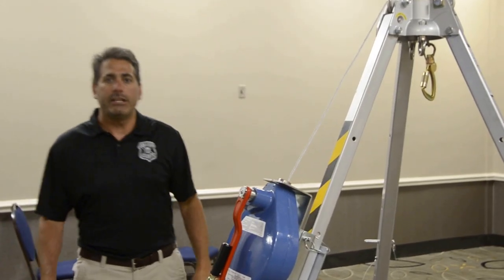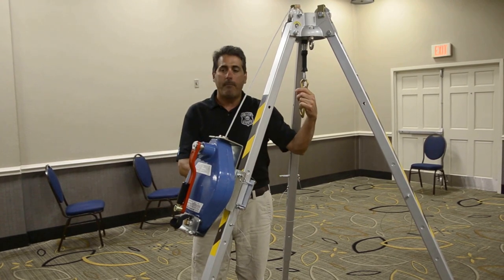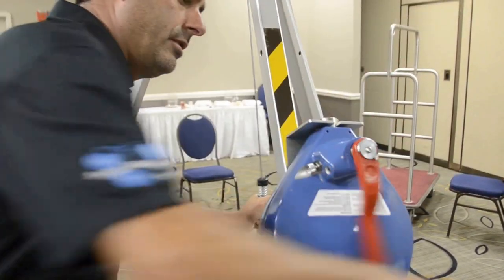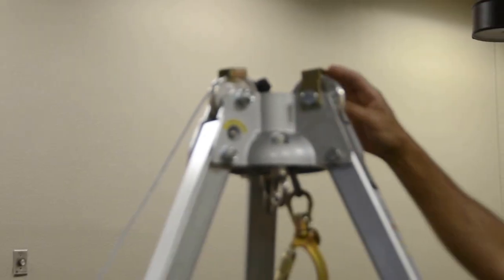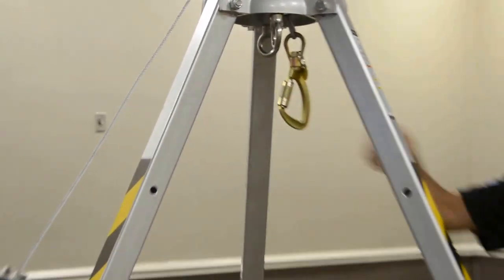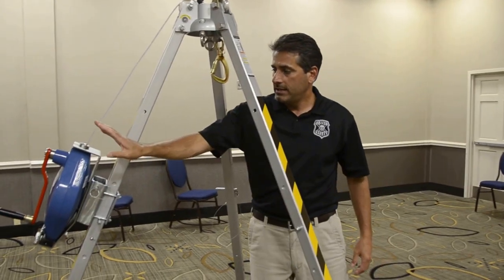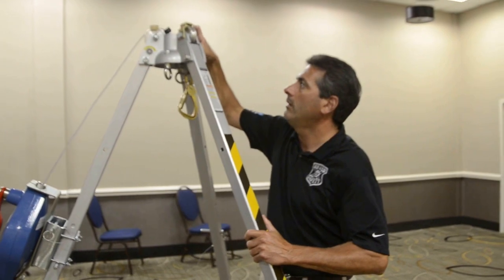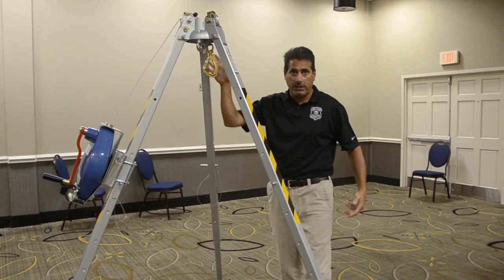Sales Solutions Inc Tripod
Mike presents the Falltech Rescue Retreival Tripod.  Features and benefits.